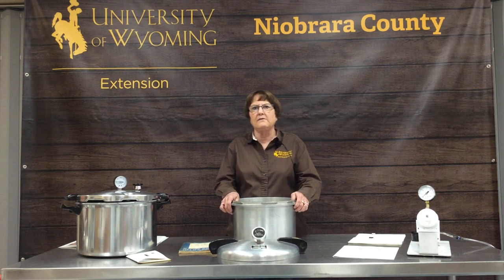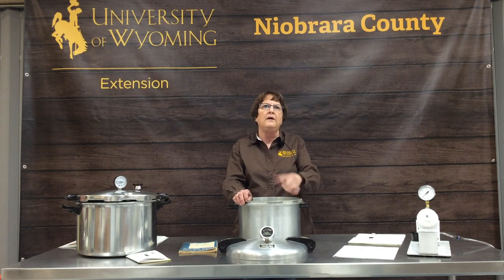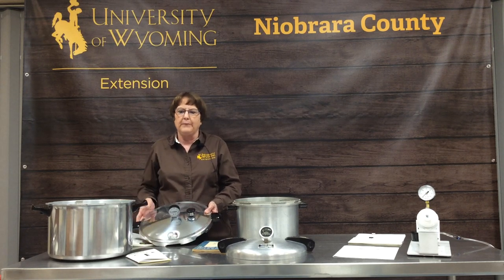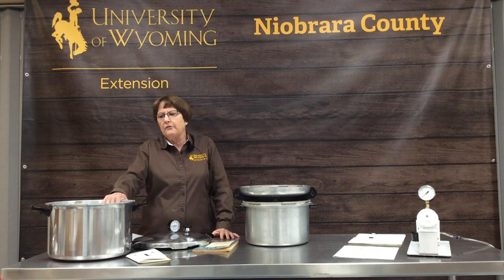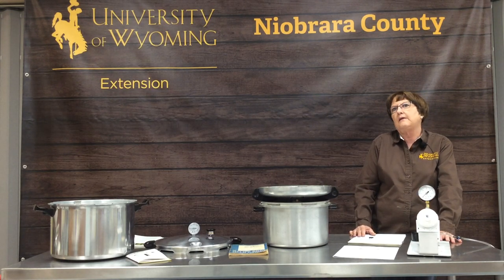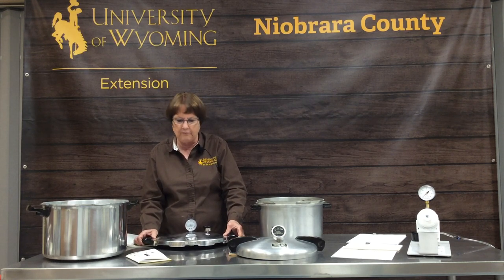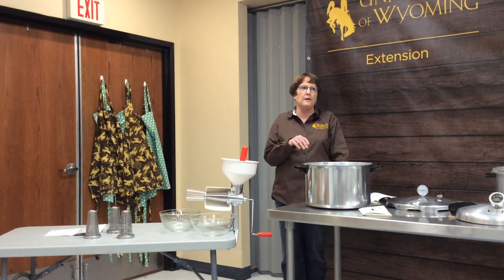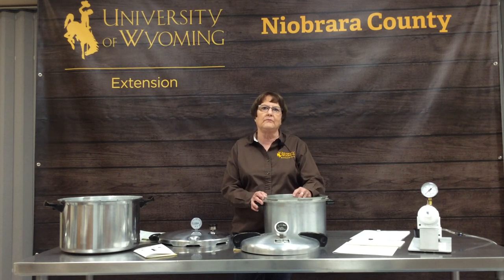Pressure Canning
Pressure Canning is for all low-acid foods. Learn the parts of a pressure canner and the equipment you need to safely can food at home.